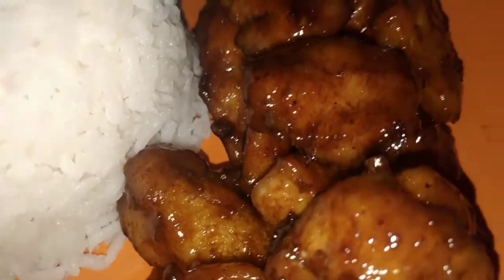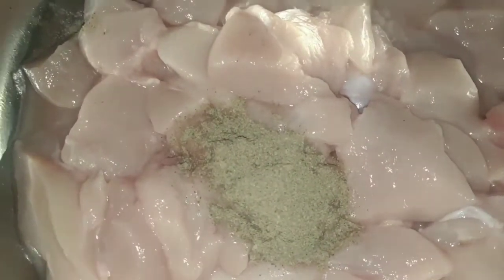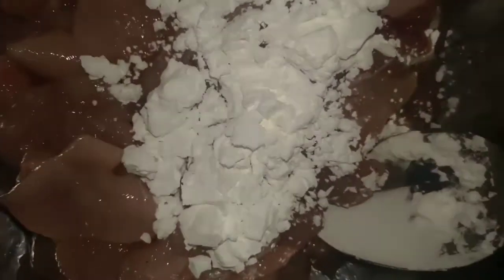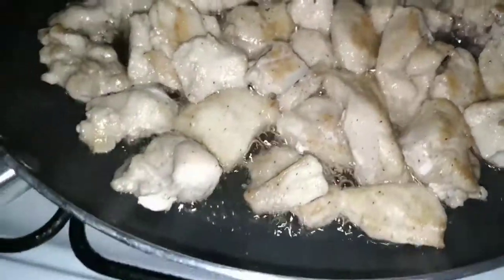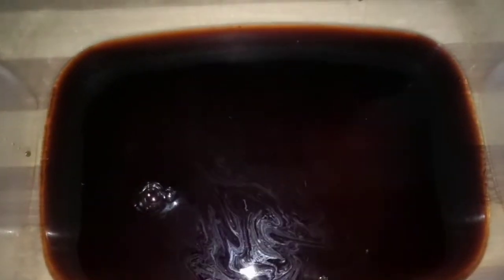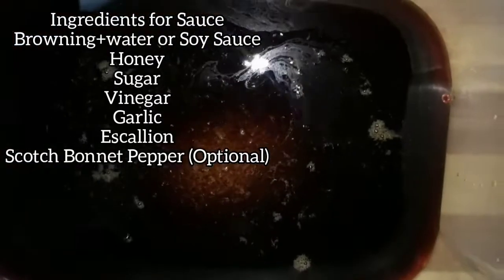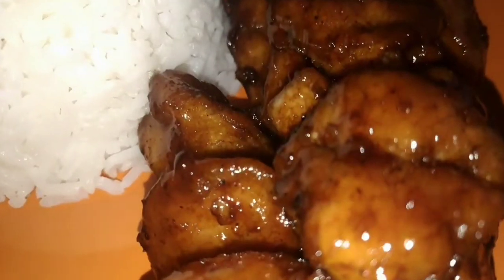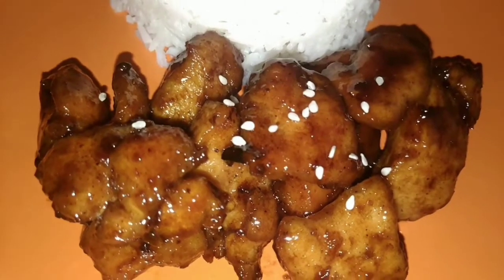Teriyaki Chicken 2021| How to make this chicken recipe at home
Thank you all for the support! Love you all ❤

Growing Bell Pepper

Halo braid tutorial

How to setup end screen

Jamaican Sweet potato Pudding

how to do teriyaki chicken,
how make teriyaki chicken,
how to teriyaki chicken breast,
is teriyaki chicken fried,
is teriyaki chicken healthy